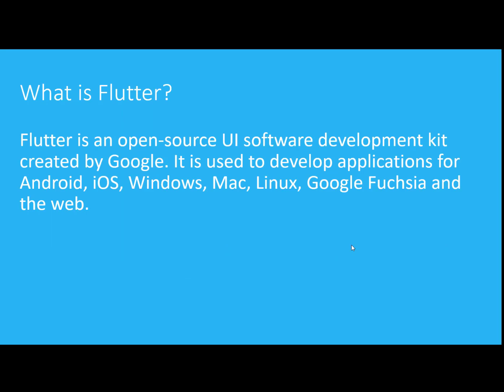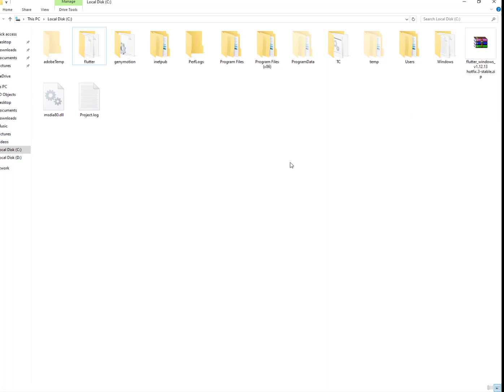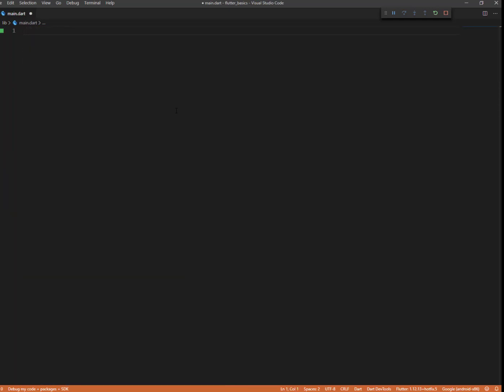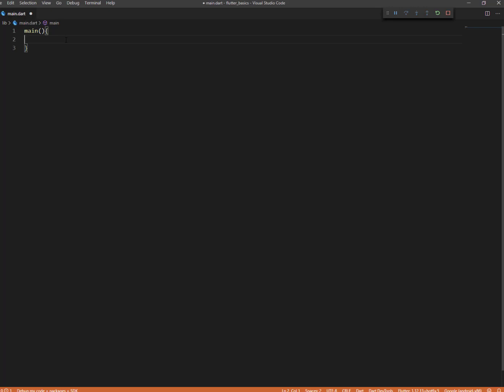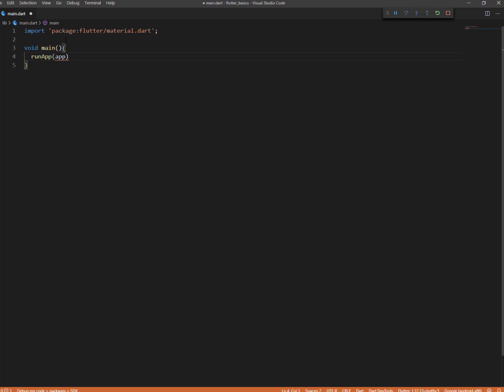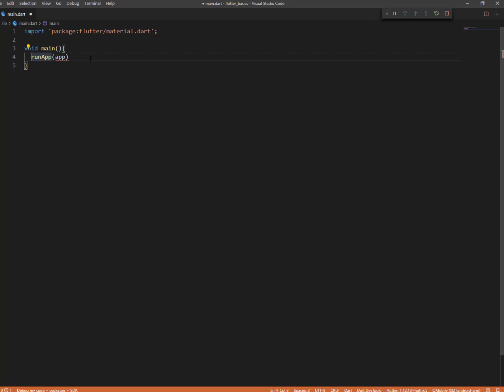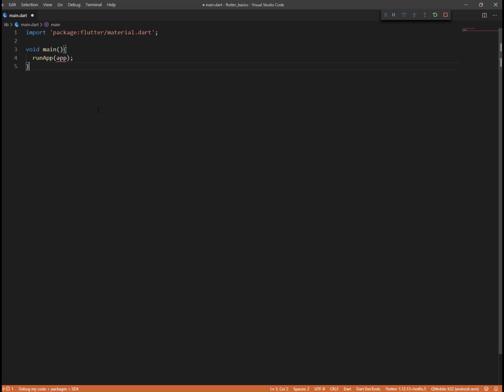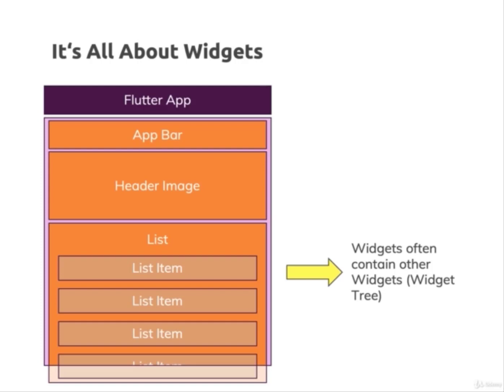Flutter Basic to Advance Ep 1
Welcome to First Episode of Flutter Basic to Advance
This is Ep 1  of Flutter Basic to Advance Course
Wait for  Ep2 of Flutter Basic to Advance.
Flutter is google sdk plateform to develop android and ios apps on the go.we can design beautiful UI in Flutter
Flutter SDK
Flutter
Flutter UI
Dart
flutter ui design
LoveDev is a channel where you will find videos on flutter and Dart Apps I will upload Flutter UI design videos so subscribe to LoveDev and give this video a thumbs up